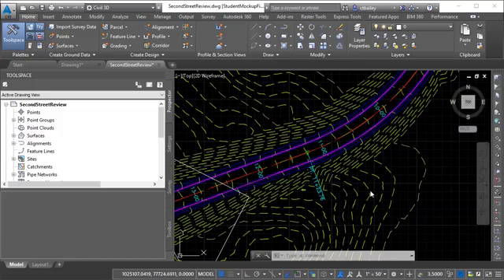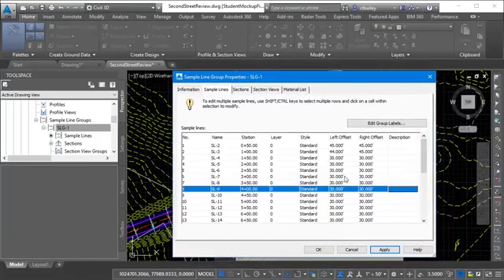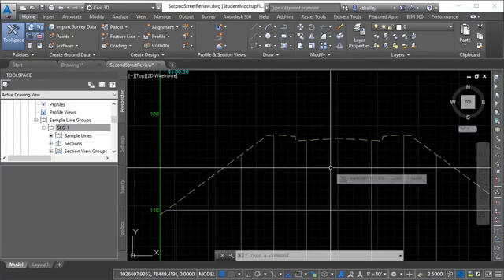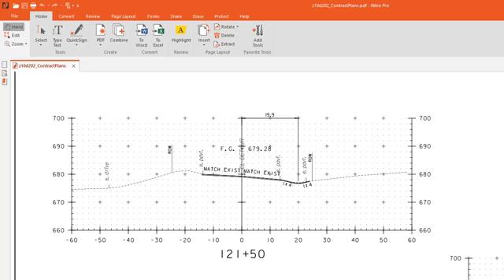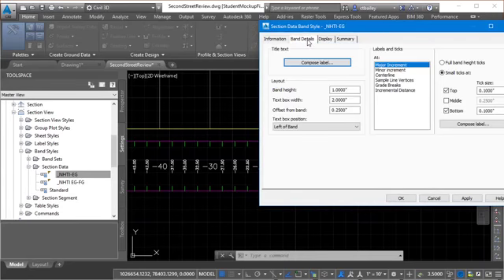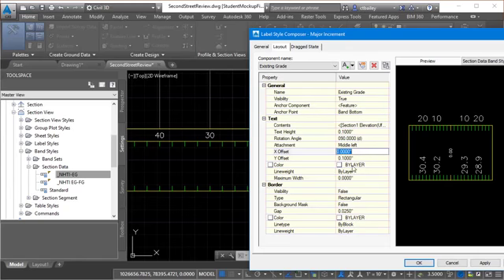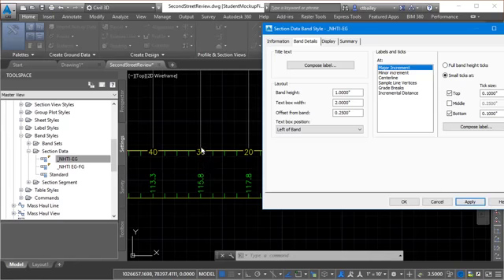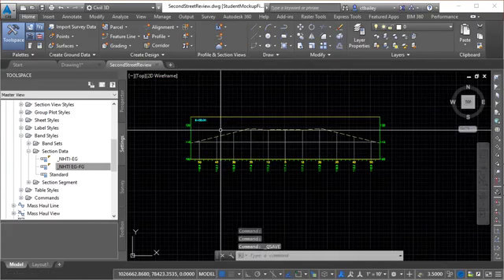CIVIL3D_SAMPLE_LINES_AND_BAND_STYLES